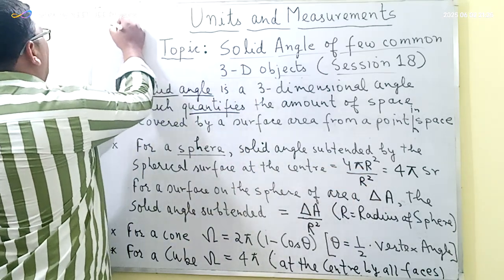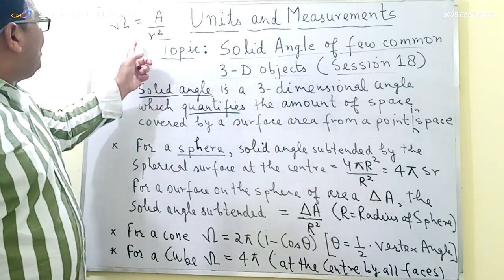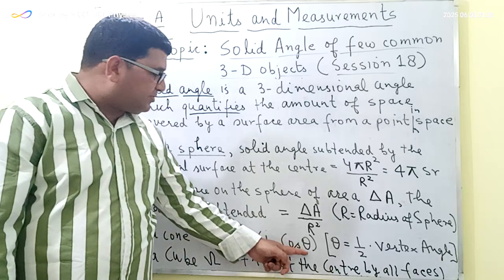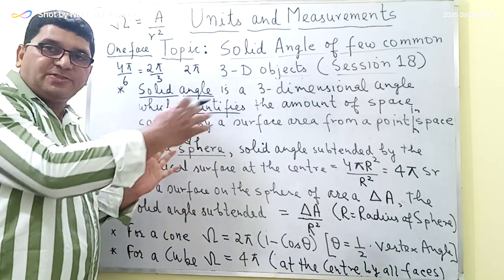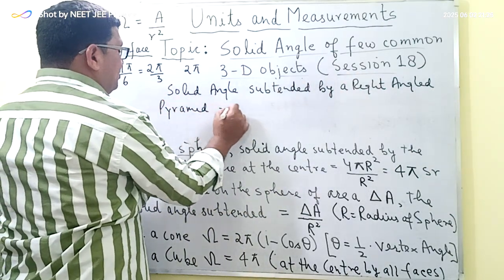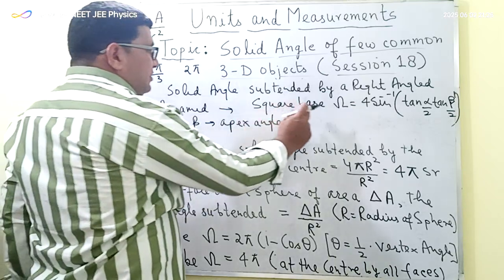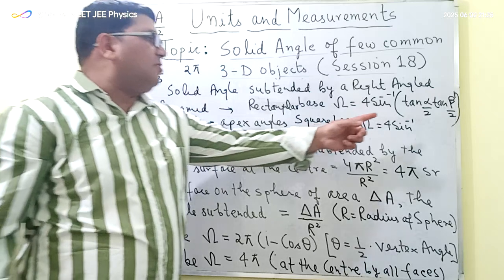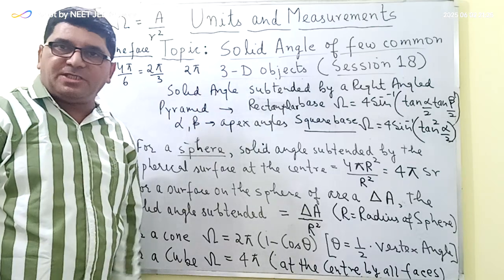Solid Angles of few common 3-D objects - Session 18 ( solidangle unitsandmeasurements )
Solid Angles of few common 3-D objects